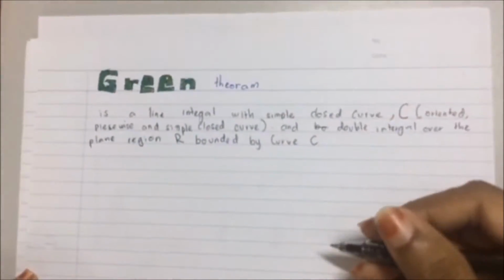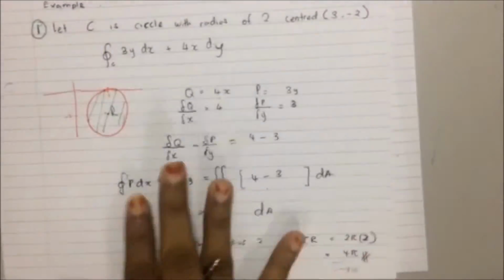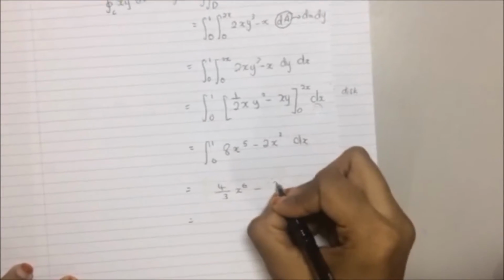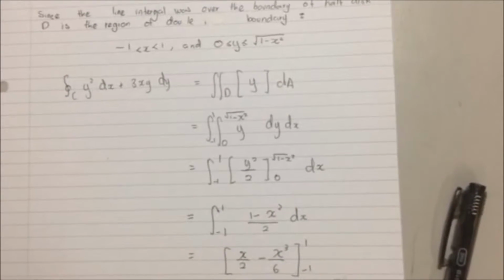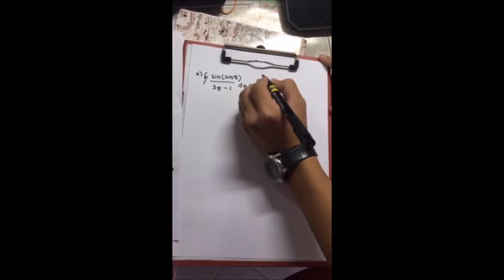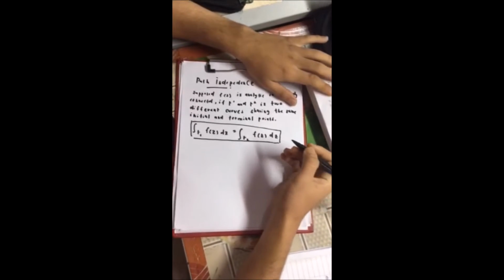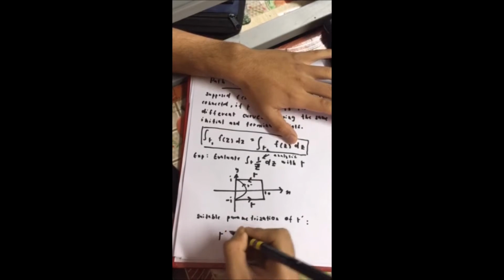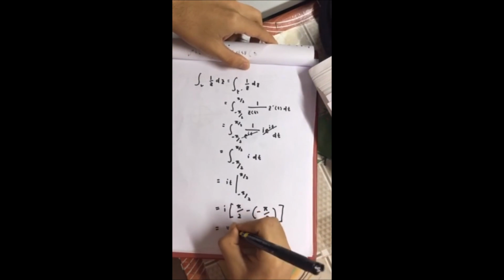complex variable: green's theorem, cauchy's integral formula and path independence